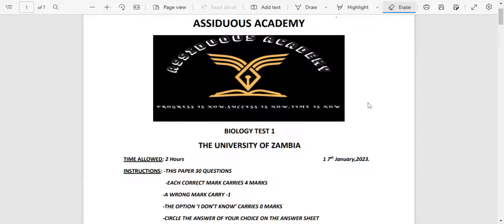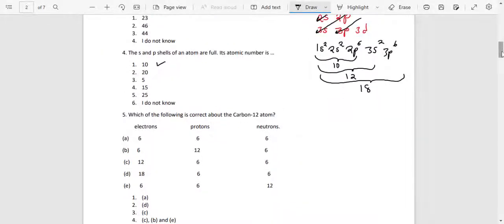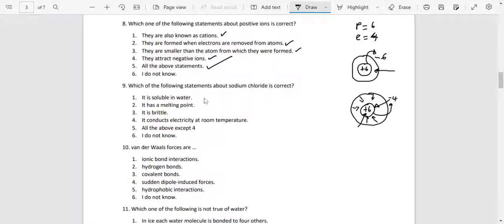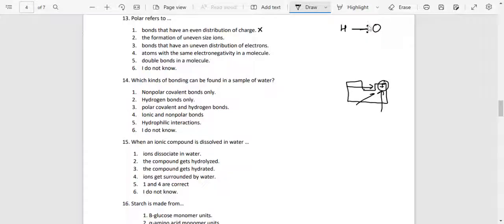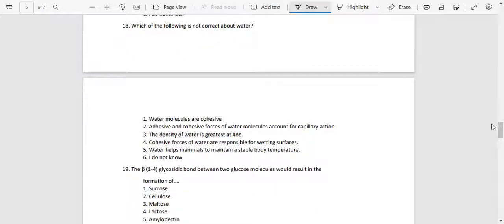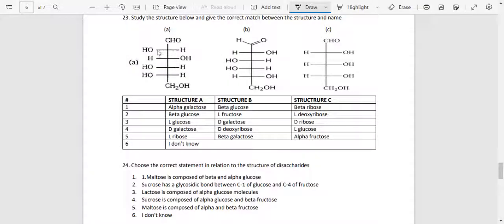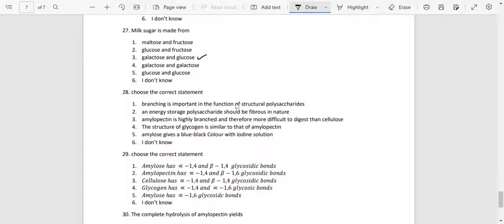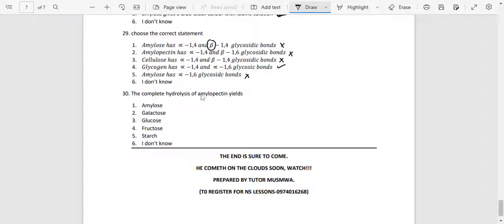BIO1400 TEST 1: BIOLOGY TEST 1|| UNZA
Atomic structure, chemical bonding, water properties, carbohydrates, proteins, lipids, enzymes, nucleic acids, cells